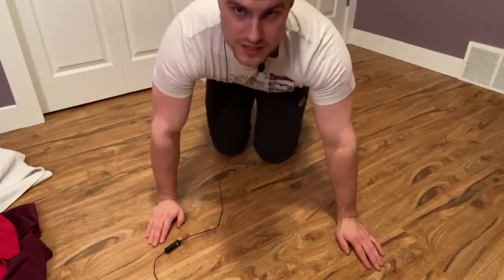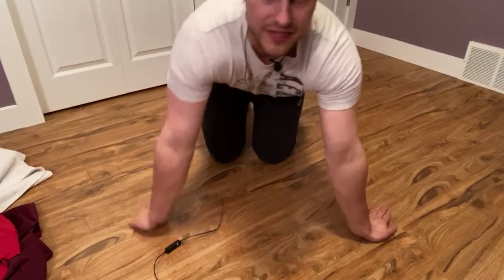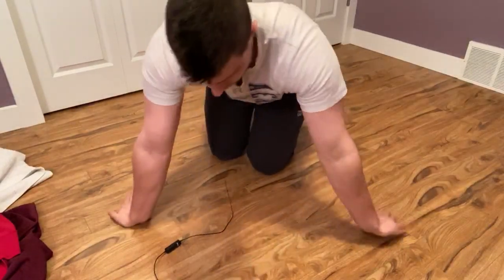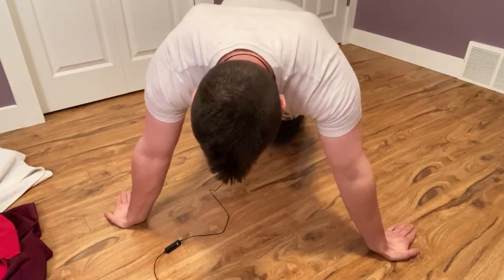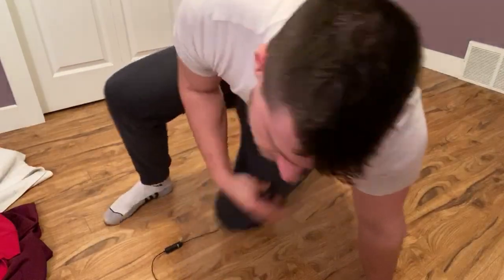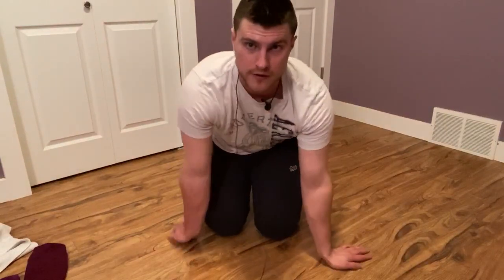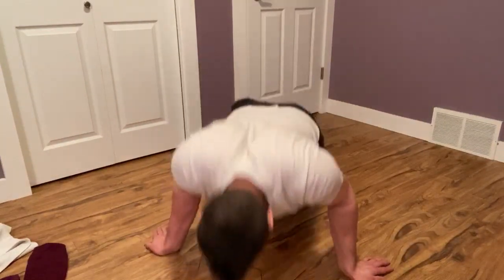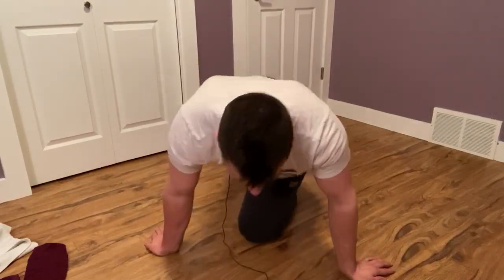daily push ups good or bad – cant do 50 pushups in a row? Try this out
daily push ups good or bad –  cant do 50 pushups in a row? Try this out. Here in this video i talk about daily push ups good or bad –  cant do 50 pushups in a row? Try this out